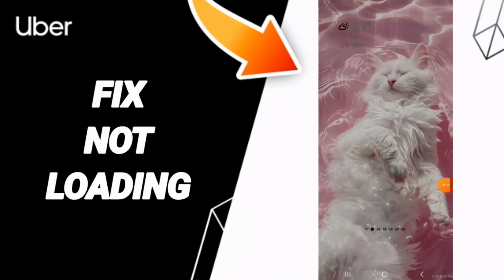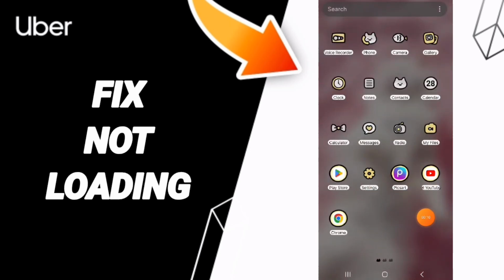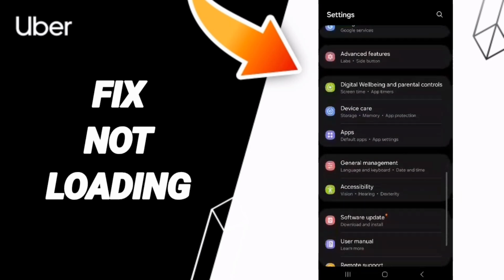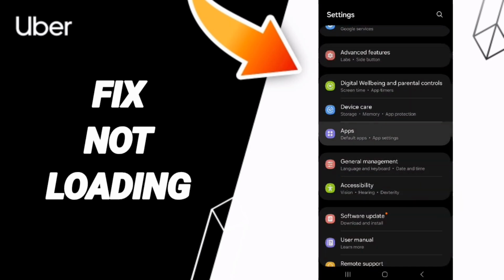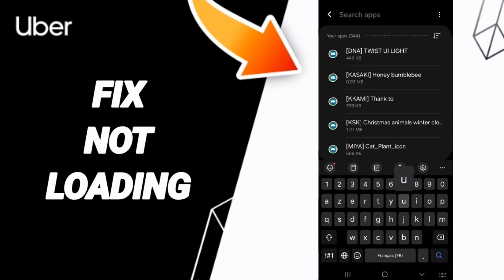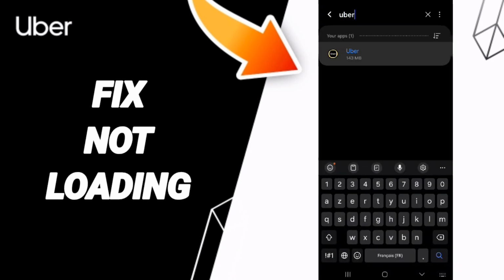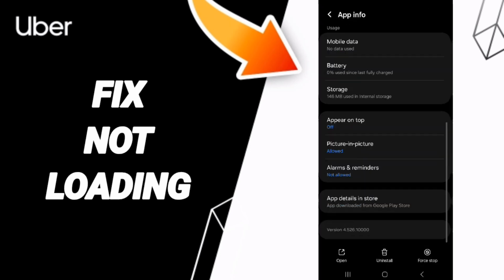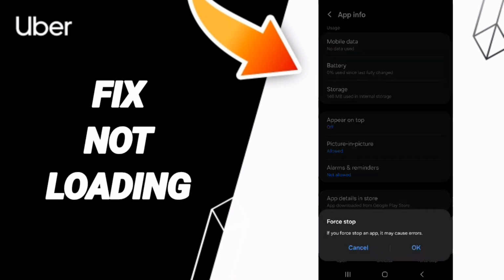How To Fix Not Loading On Uber App 2024